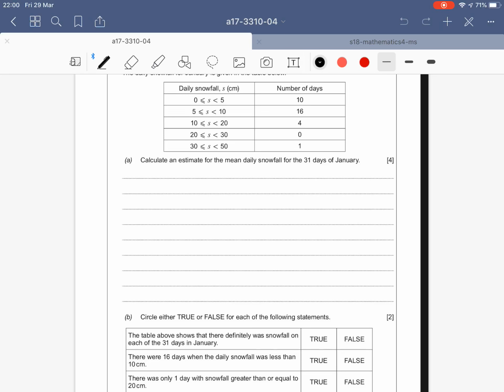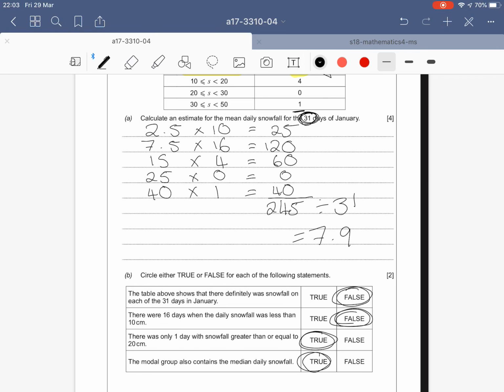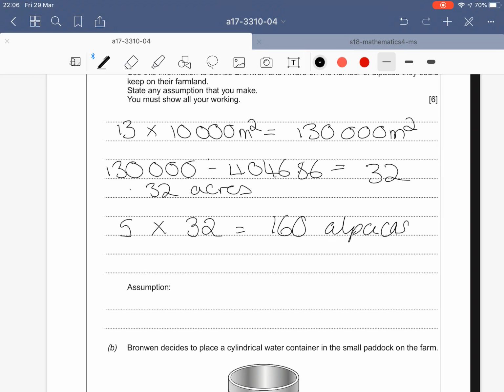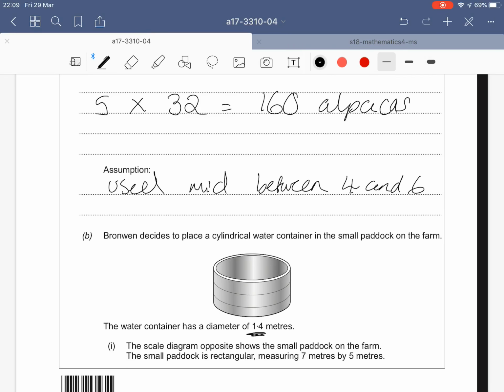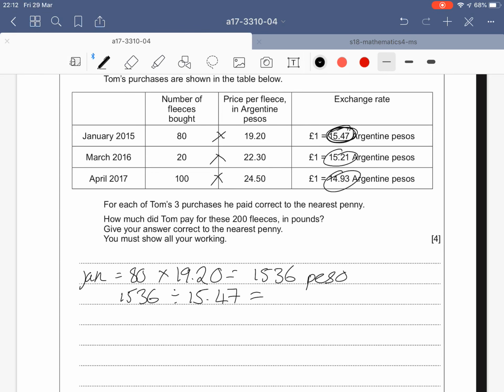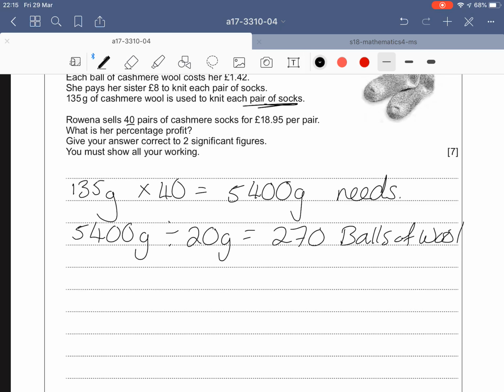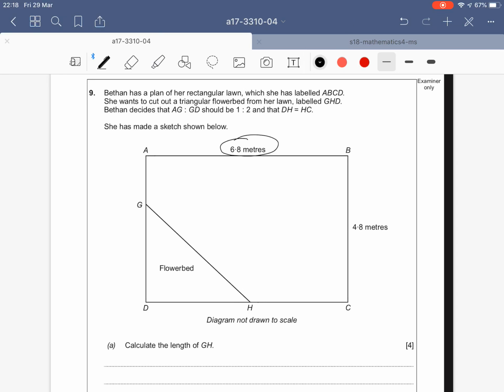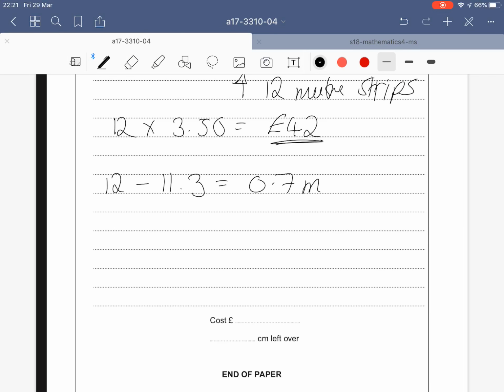Numeracy GCSE Intermediate Tier Unit 2 November 2017 Q6 to Q9